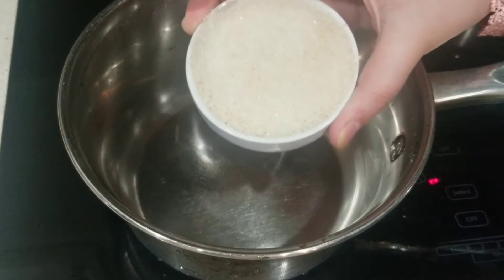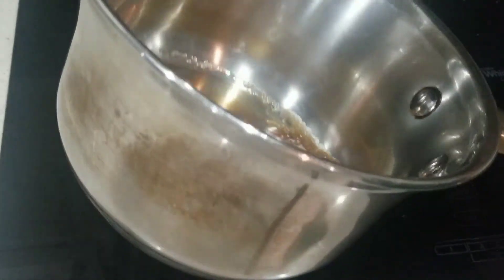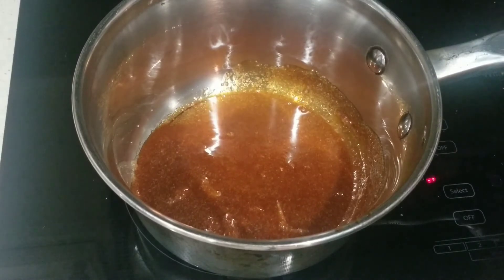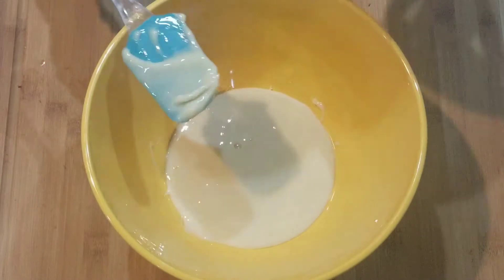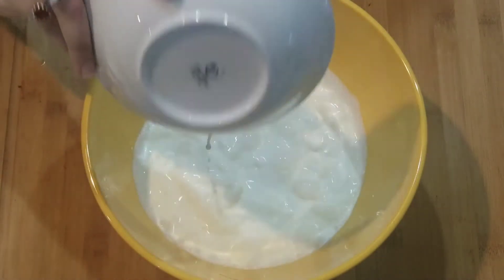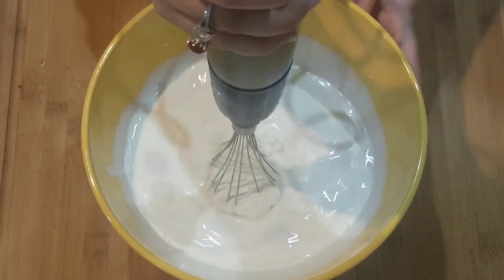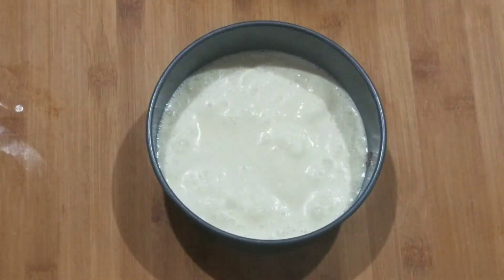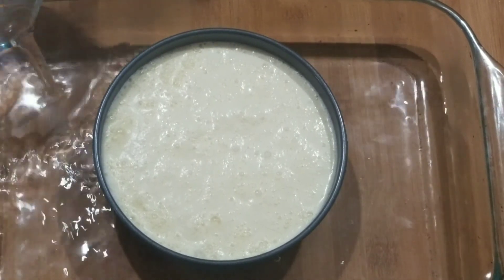Homemade Flan Recipe/Caramel Pudding/Madihaz Cooking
Hey guys I hope you all enjoyed this delicious  Homemade Flan recipe.please tell me what you think of this recipe  and do share you picture with me on instargram so I can see how it turned out

   ☆   Flan Recipe ☆
▪︎2/3cups sugar
▪︎2 tbs vannila extract